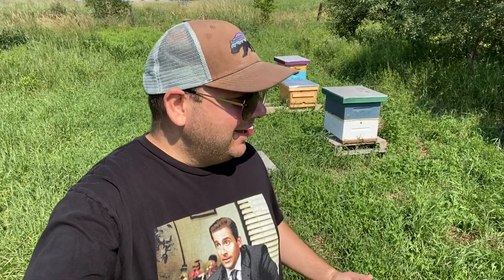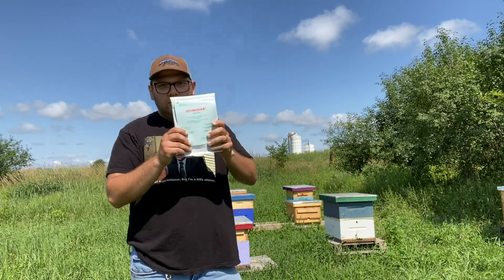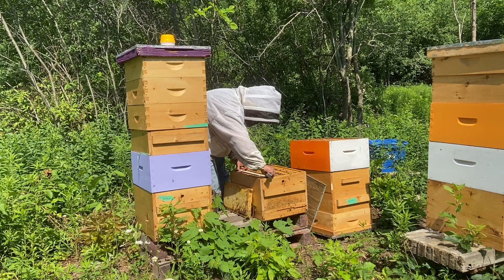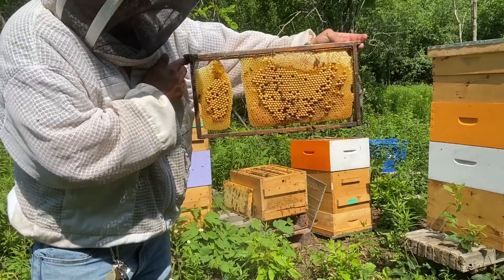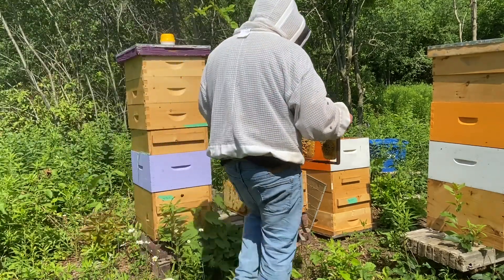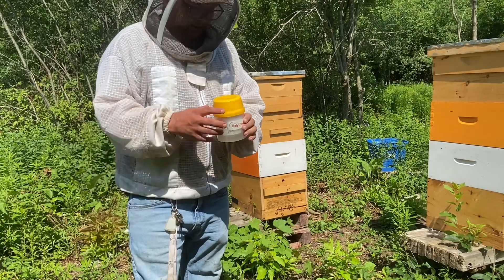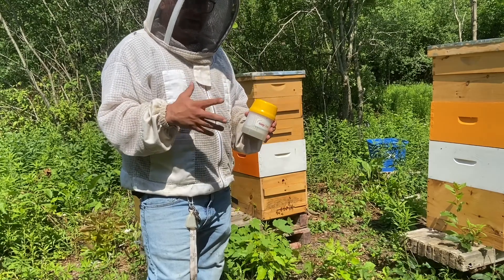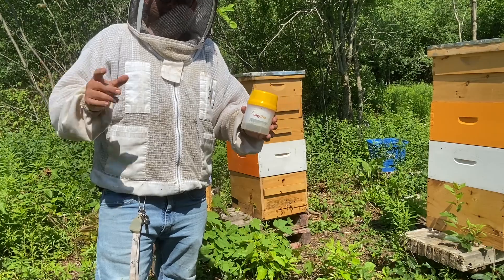How toTreat Varroa with Organic Treatments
When I started Beekeeping I knew I wanted to  only use organic practices to treat for Varroa Mites. After some research I can up with a few options I explain in this video. I hope you find it helpful and I included some links to the products I used below.